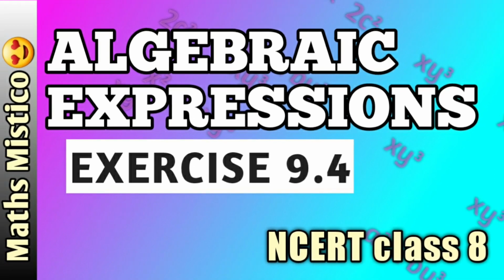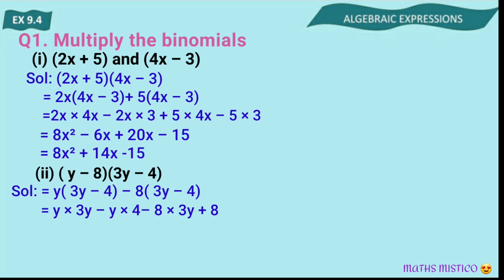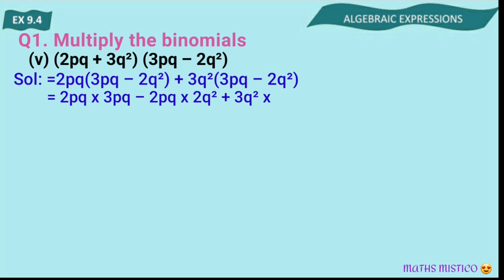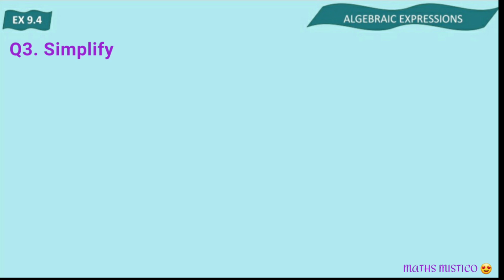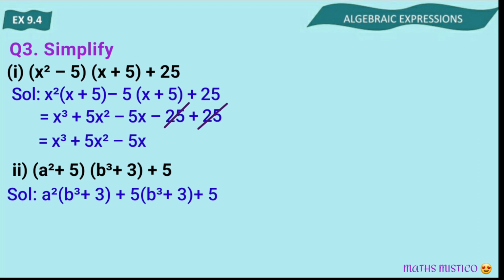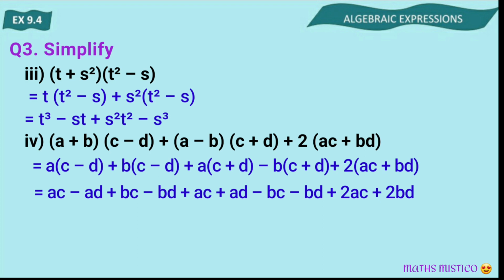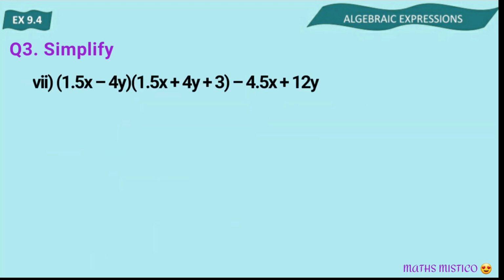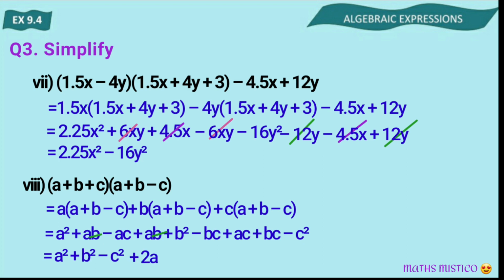The Ultimate Guide: Solving Algebraic Expressions with Ease | math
The Ultimate Guide: Solving Algebraic Expressions with Ease:
Math can be a tricky subject, but with a bit of practice, it can be made a lot simpler. In this guide, we'll teach you some simple methods for solving algebraic expressions quickly and easily.

After watching this guide, you'll be able to solve algebraic expressions with ease, no matter how complex they might seem! With this guide at your disposal, you'll be able to breeze through your math classes with little problem!
Just trying to develop love for this amazing subject by helping out those in need

00:50 class 7 math exercise 9.4